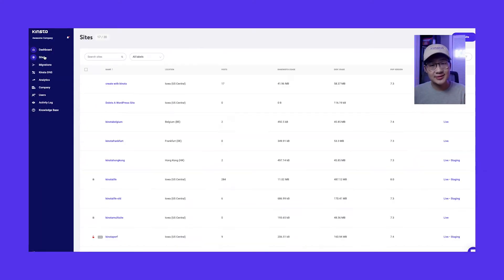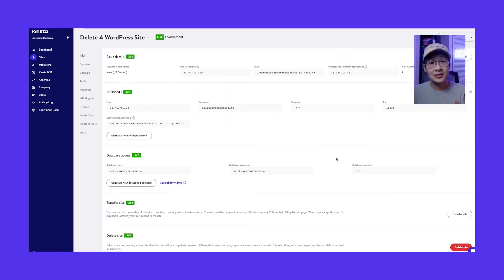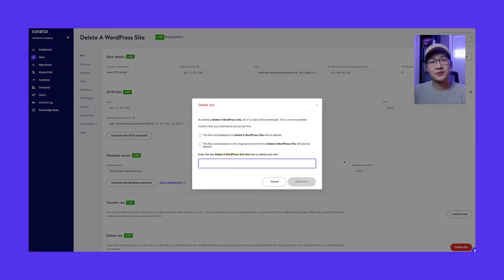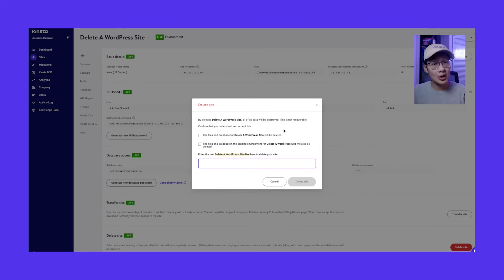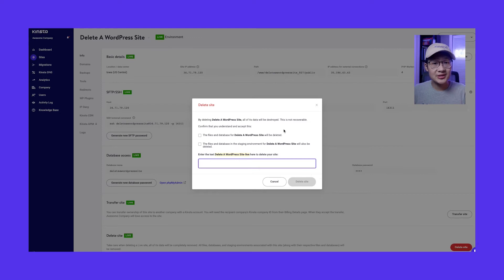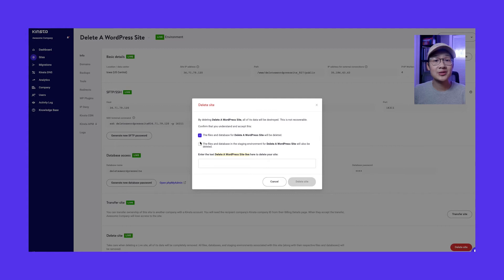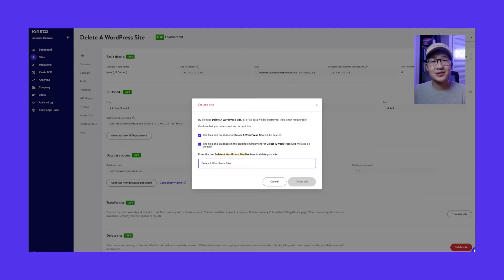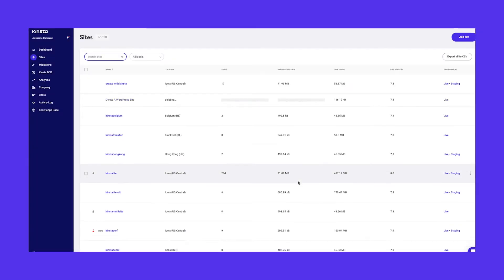How Do I Delete a WordPress Site with MyKinsta?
In today's quick tip, you'll learn how to delete a WordPress site using the MyKinsta dashboard.